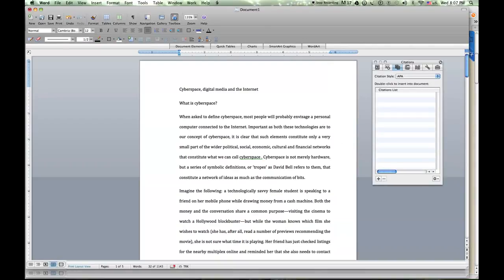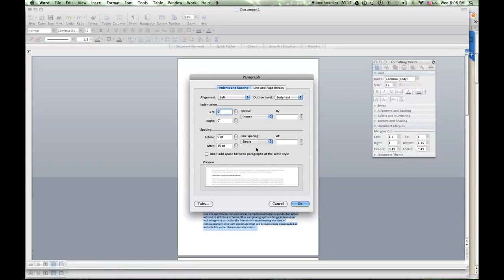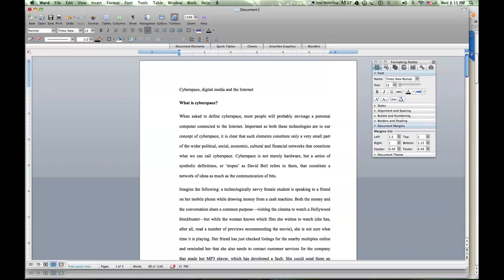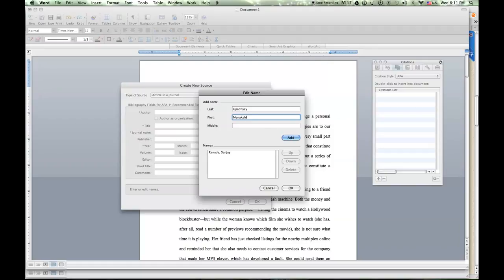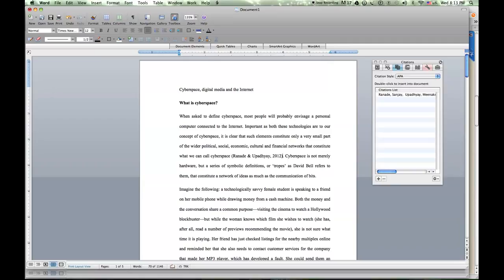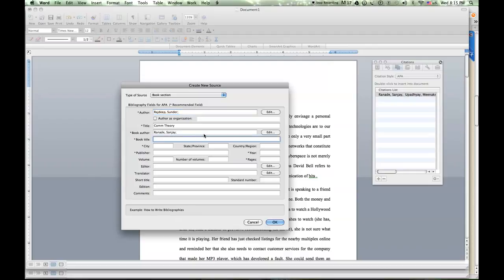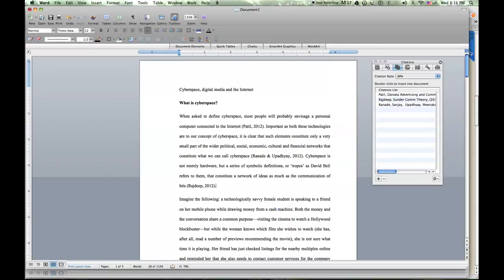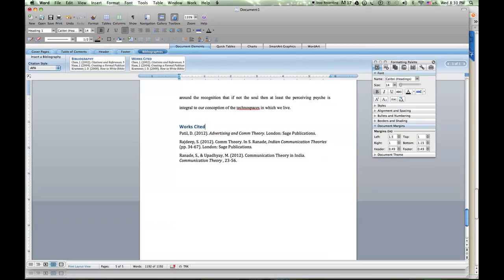How to add citations to your research paper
How to add/insert citations to your research document.